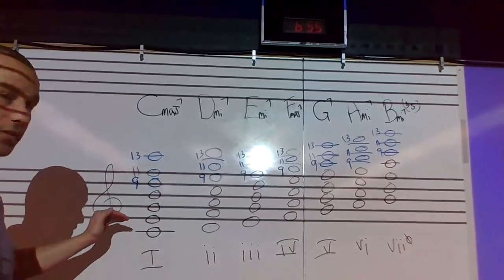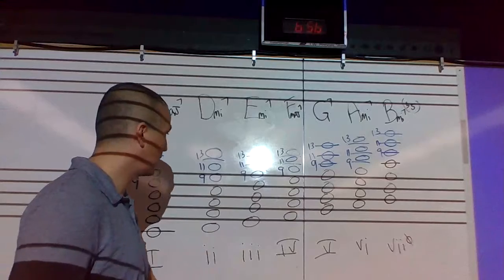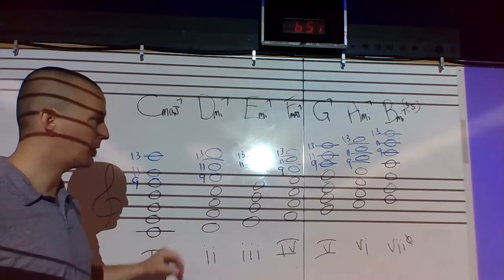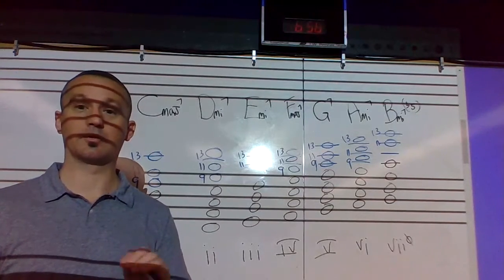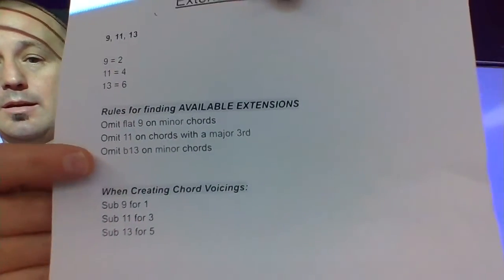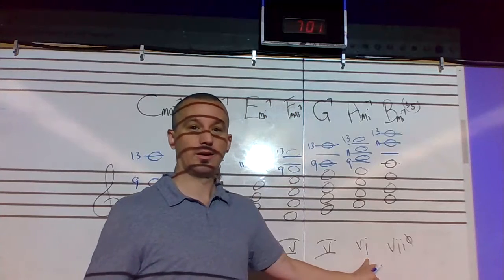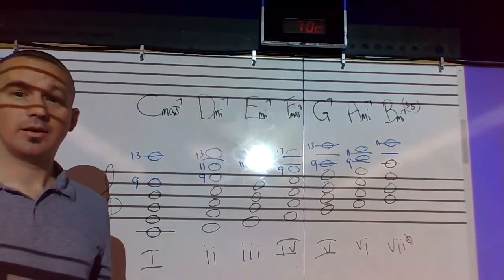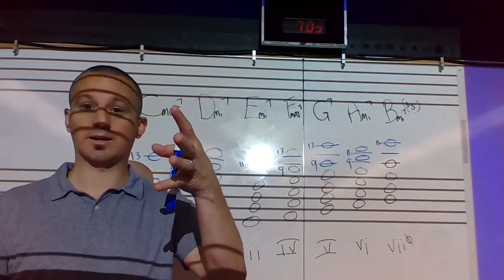Extensions Vid 3 narrowing down available extensions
This video is the third in the series on Extensions.  This video assumes that you have worked through the major scales, triads and 7th chord videos already and have a good understanding of those concepts.

This video uses introduces three rules resulting in narrowing down the AVAILABLE extensions on each diatonic chord spelling.